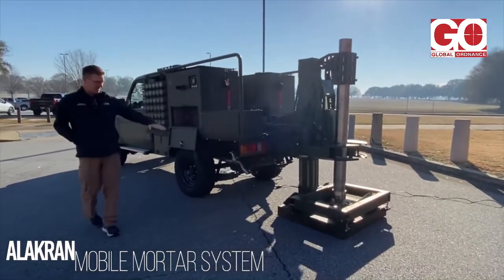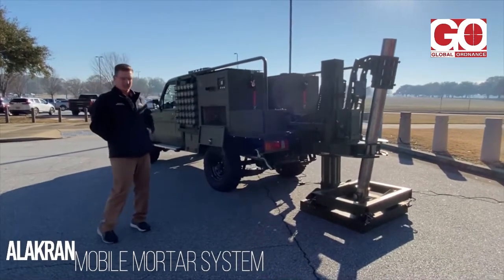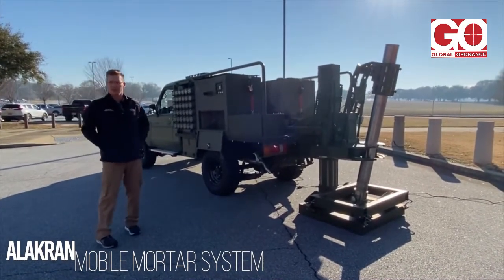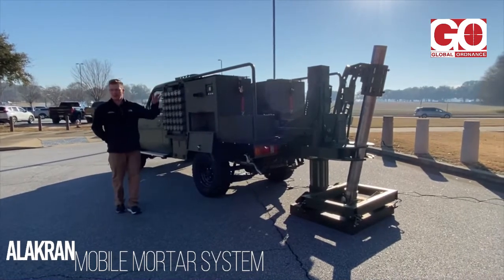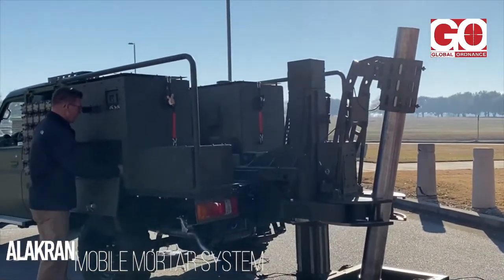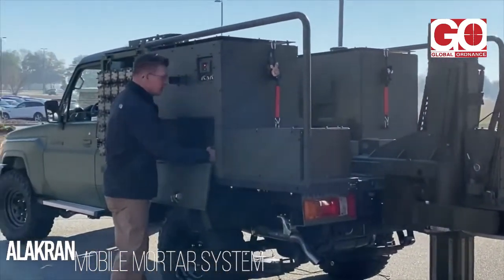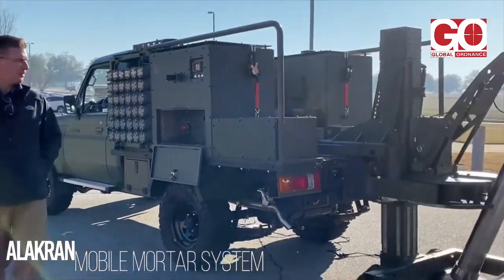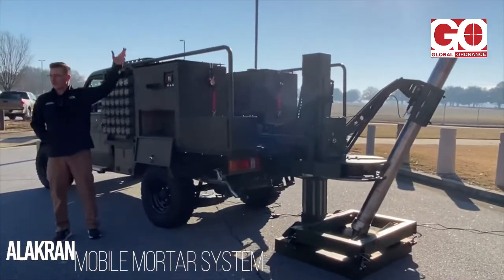Global Ordnance NTGS Alakran Mobile Mortar System Demo at Ft Benning Maneuver Warfighter Conference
Global Military Products, a subsidiary of Global Ordnance, demonstrates capabilities and features of the NTGS Alakran Mobile Mortar System